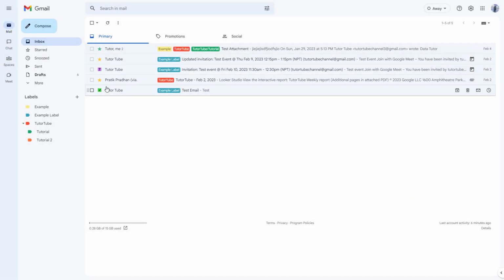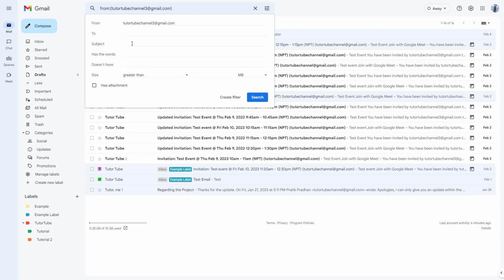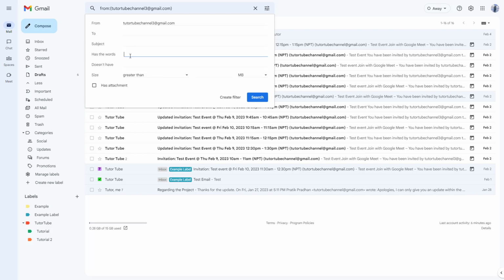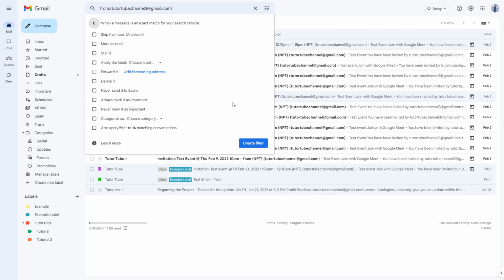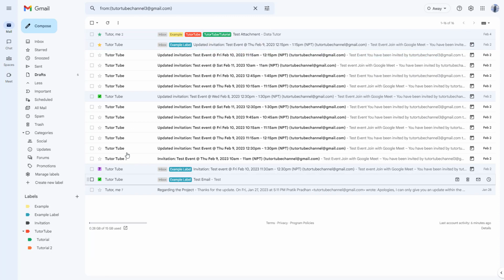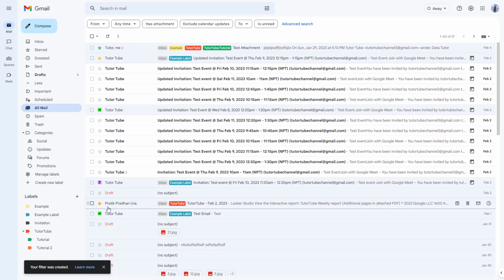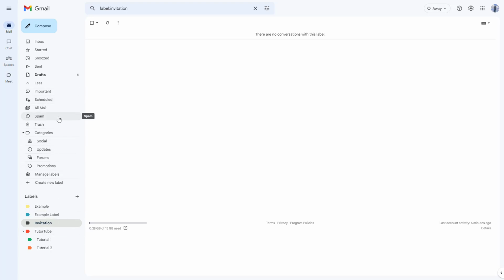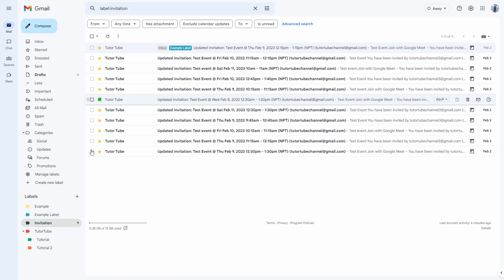Gmail Tutorial - Lesson 37 - Filtering Emails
In this tutorial, we will be discussing about Filtering Emails in Gmail